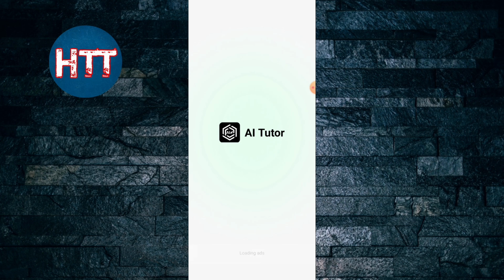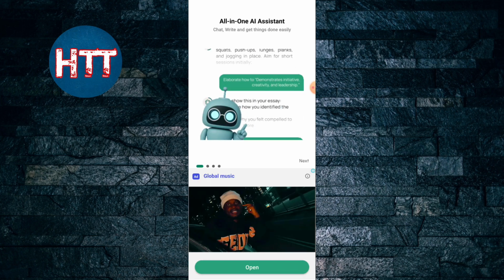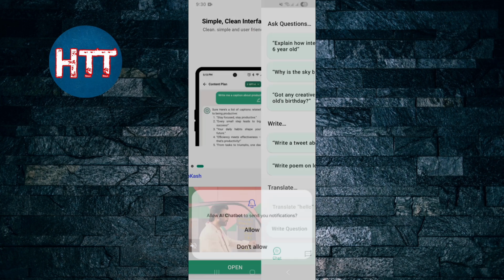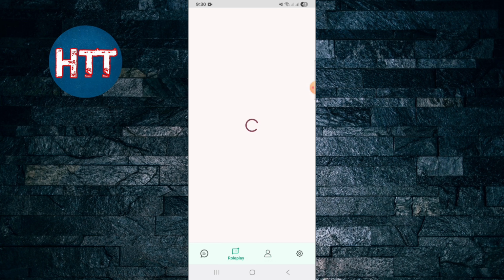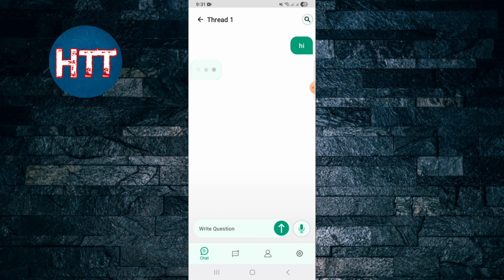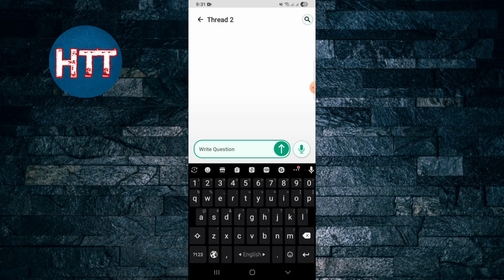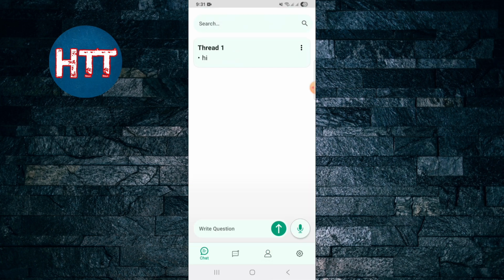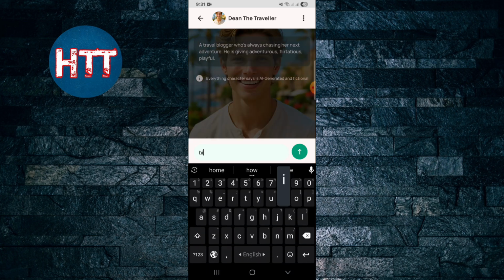How To Use English Learning Ai Chatbot App